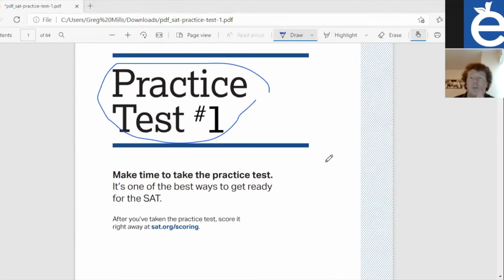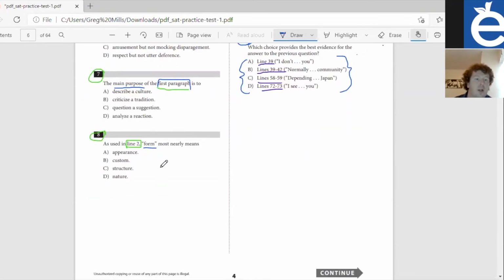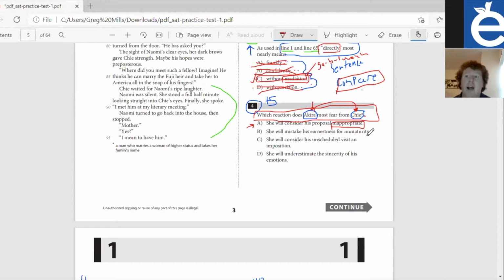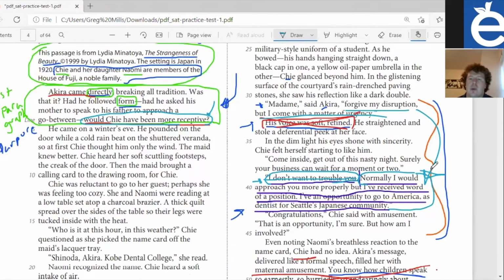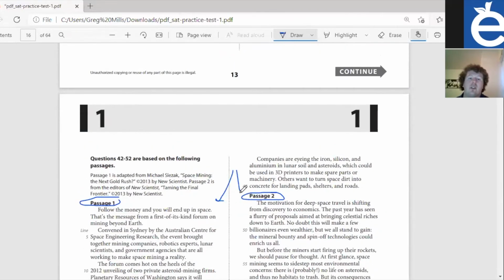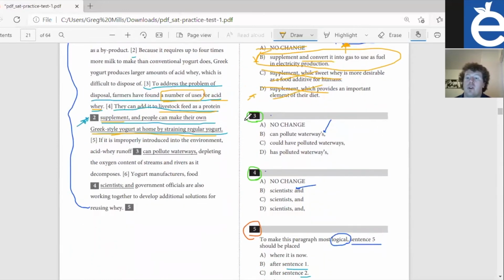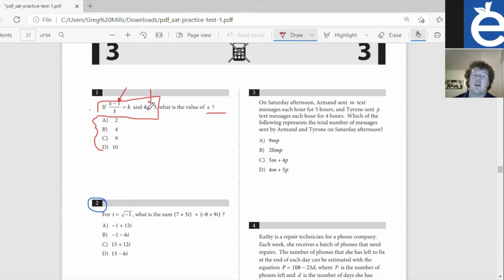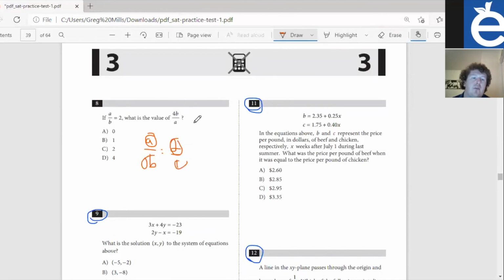SAT Practice Test 1 Reading, Writing, and Math Strategies with Mr. Greg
Need help with SAT Prep? Look no further! We have you covered as Embrace Tutoring Educator, Mr. Greg, walks you through the format, style, strategies, and explanations of SAT Reading, Writing, and Math. We appreciate your support.